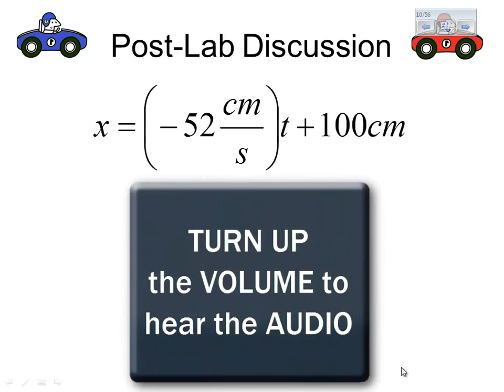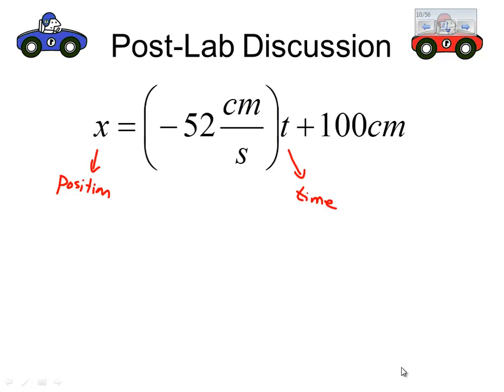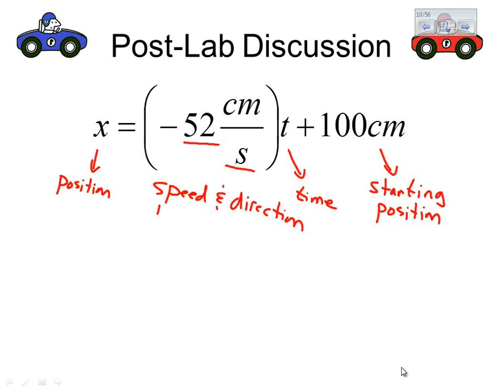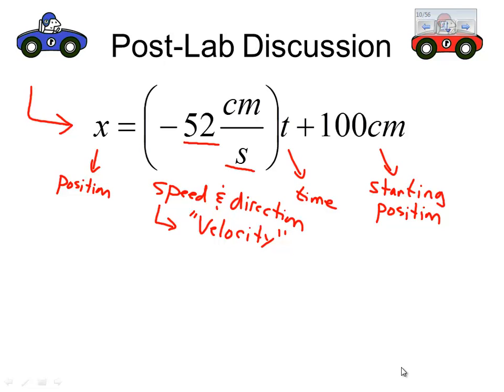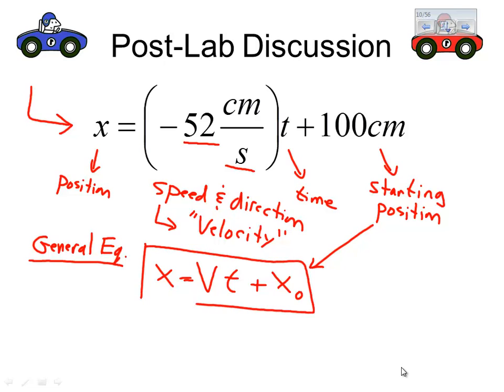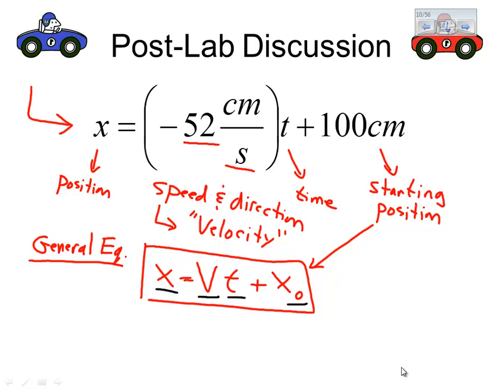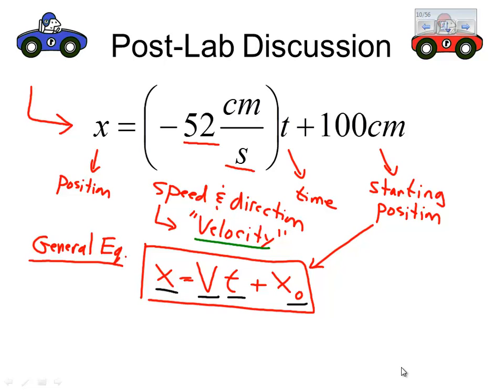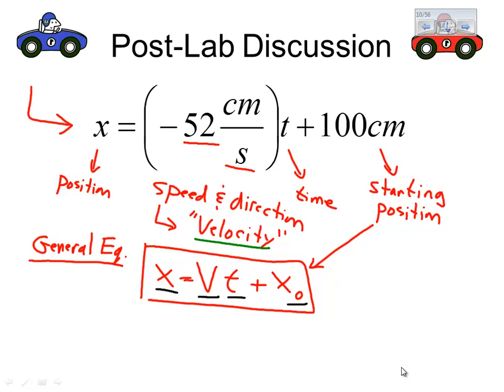Lab Conclusion Discussion (Where's the Buggy) Debbink 2013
This discussion followed our whiteboard session where we compared the results of our lab, where we determined the relationship between the position and time of an object moving at a constant velocity.